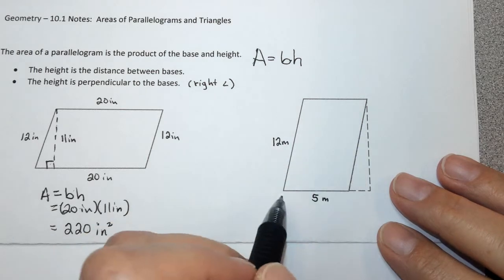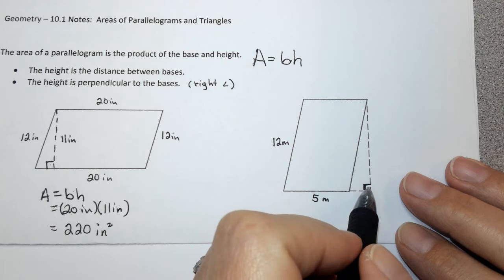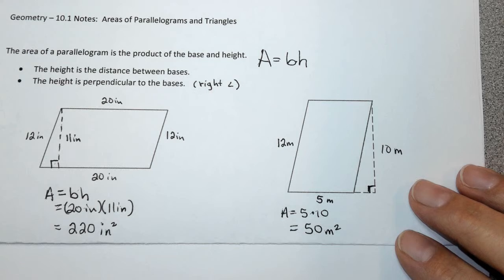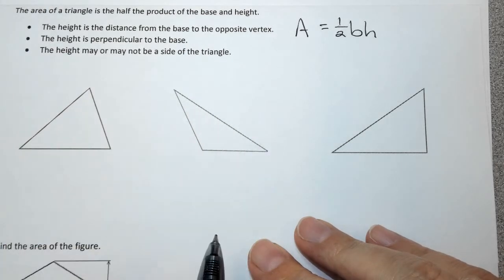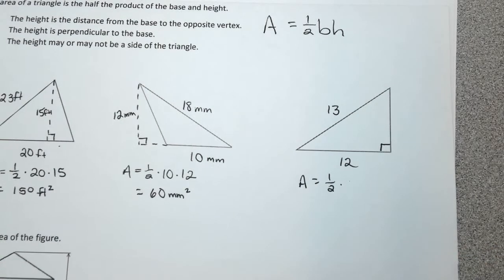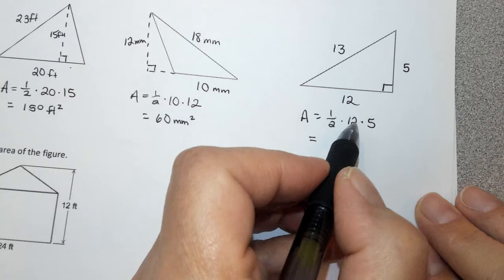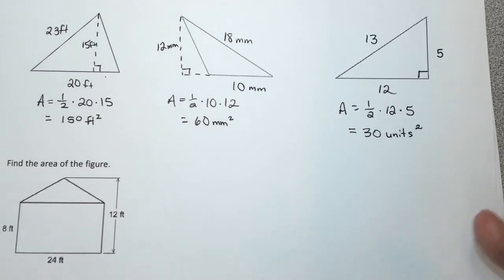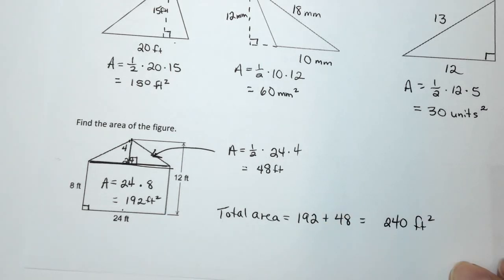H Rice Areas of Parallelograms and Triangles